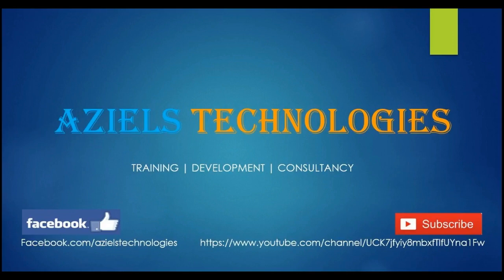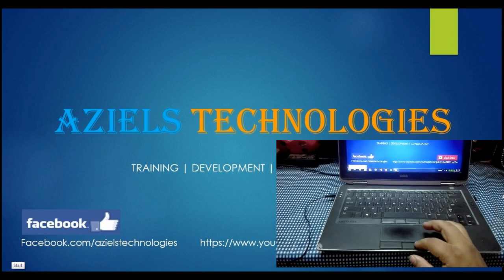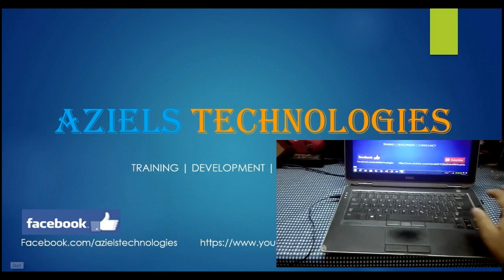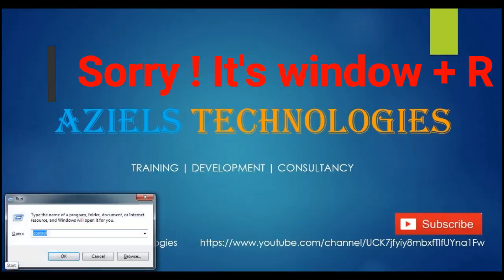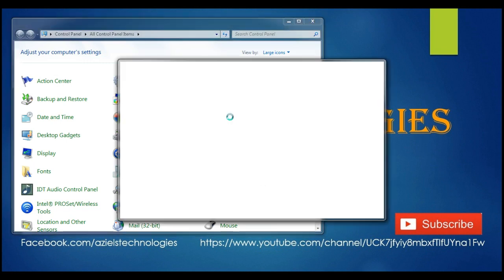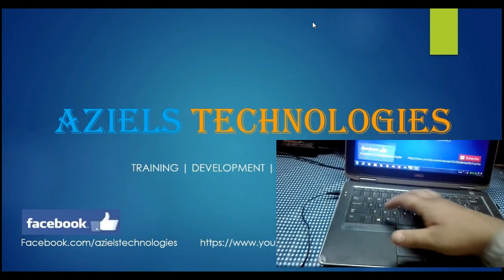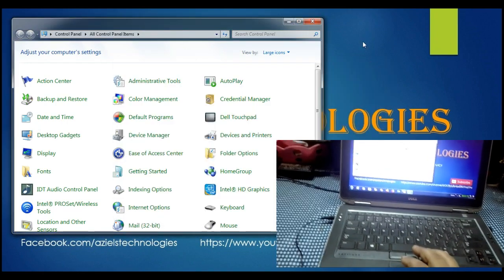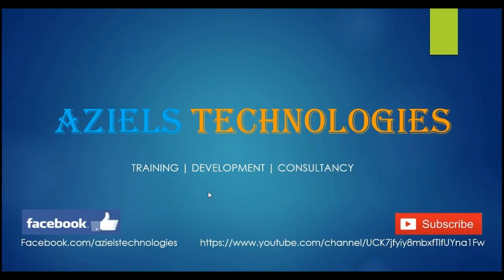How to Fix Dell Touchpad Problem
In this comprehensive tutorial, we'll help you troubleshoot and fix common touchpad problems on your Dell laptop. Say goodbye to frustration and regain full control of your touchpad functionality with our step-by-step guide.

Touchpad issues can be a major hindrance to productivity and user experience. Whether you're facing unresponsive touchpad, erratic cursor movements, or gestures not working correctly, we've got you covered. Join us as we walk you through troubleshooting techniques and effective solutions to get your Dell touchpad back in working order.

In this tutorial, we'll cover a range of potential touchpad problems and their corresponding fixes. From adjusting touchpad settings to updating drivers and performing troubleshooting steps, you'll gain valuable insights and practical knowledge to resolve touchpad issues on your Dell laptop.

Don't let touchpad problems slow you down! Join us now and unlock the full potential of your Dell touchpad with our comprehensive guide to fixing common touchpad issues.

Unlock the Potential: Mastering Dell Touchpad Troubleshooting
Regain Control: Fix Common Touchpad Issues on Dell Laptops
Say Goodbye to Frustration: Effective Touchpad Problem Solutions
Seamless Navigation: Mastering Your Dell Touchpad Experience
Troubleshooting Your Dell Touchpad Made Easy
Restore Touchpad Functionality with Ease
Elevate Your Dell Laptop Experience with a Functional Touchpad
Step-by-Step Guide to Fixing Dell Touchpad Problems
Enhance Productivity: Resolve Dell Touchpad Issues Like a Pro
Master the Art of Touchpad Problem Solving on Your Dell Laptop